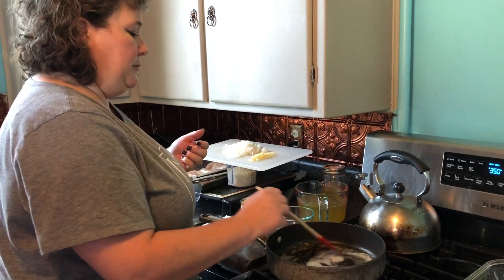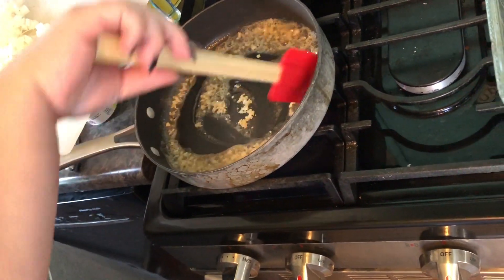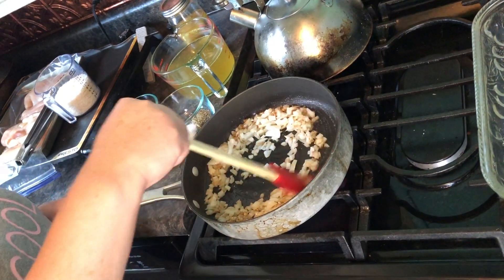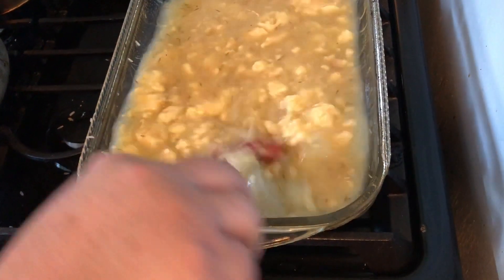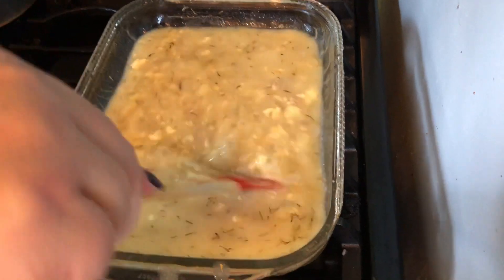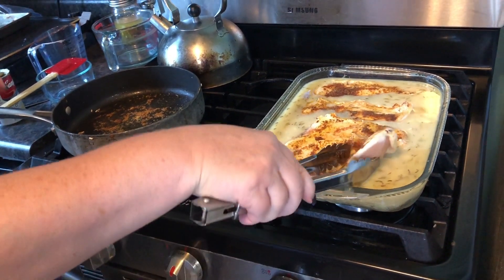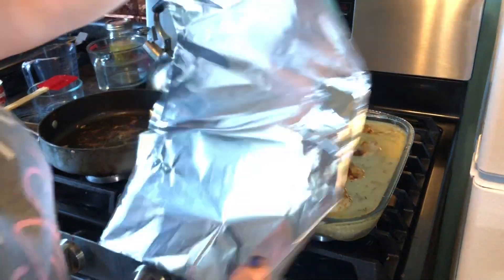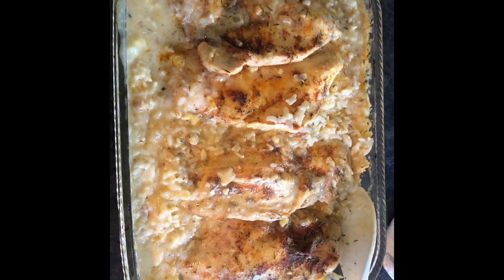Chicken and Rice Shannon’s Way